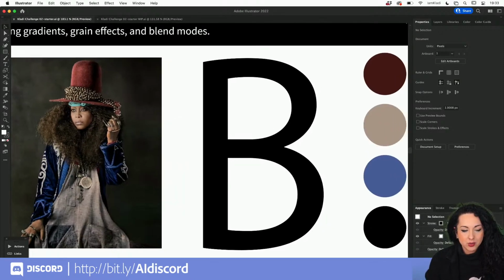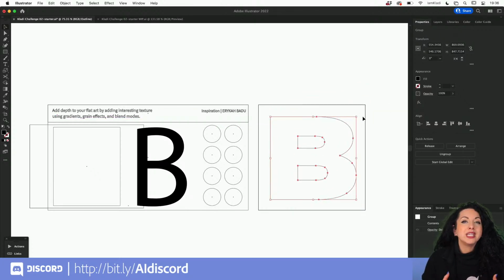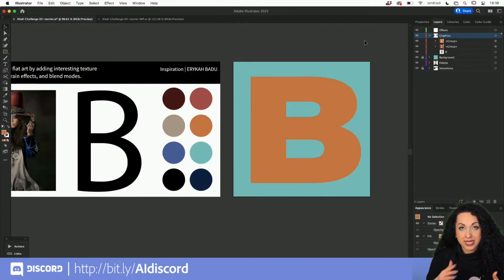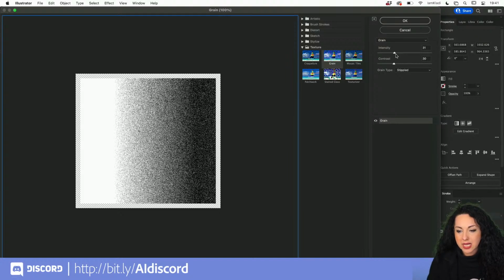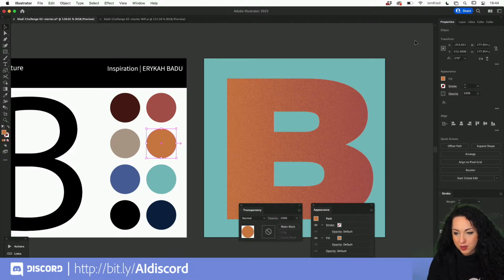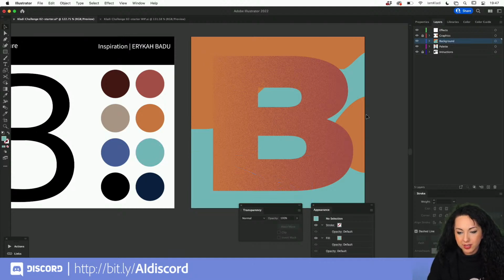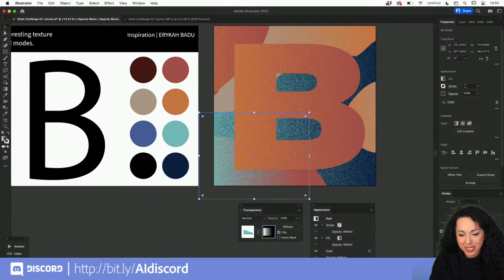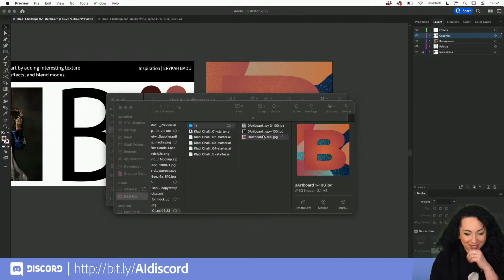Using Textures and Gradients | Illustrator Illustration Challenge | Adobe Creative Cloud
CHALLENGE: Add depth to your flat art by adding interesting texture using gradients, grain effects, and blend modes.

00:00 Start
03:11 Choosing a font to work with - creating outlines
07:07 Working with multiple layers
08:53 Appearance panel settings - creating masks
10:03 Creating an editable Grain texture to the mask
14:07 Using the Knife Tool to create background shapes
16:21 Adding texture to background texture gradients
18:49 Editing gradients
21:04 Drop shadows